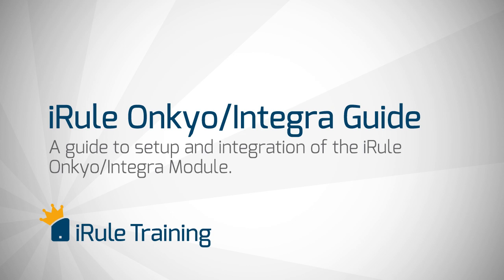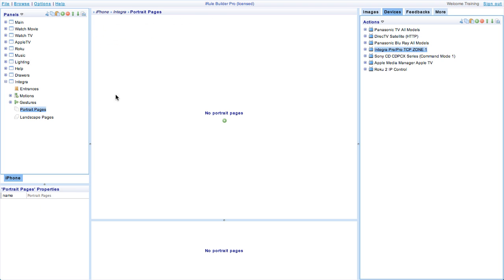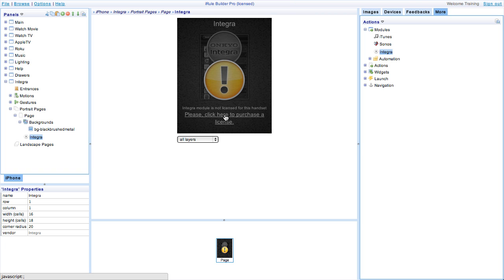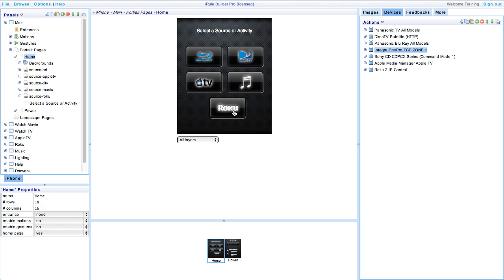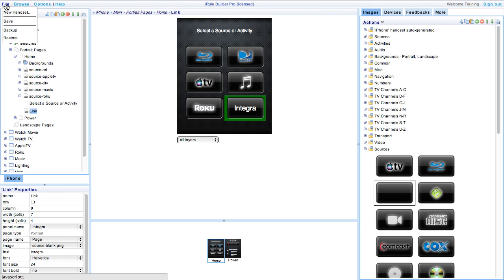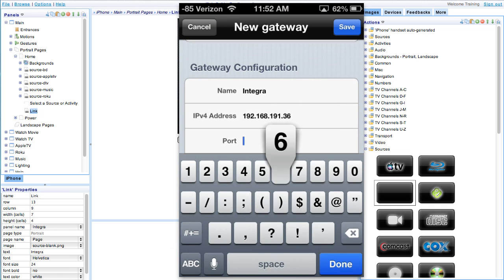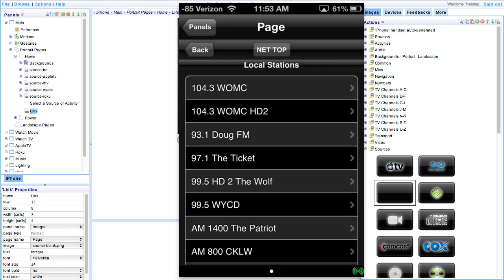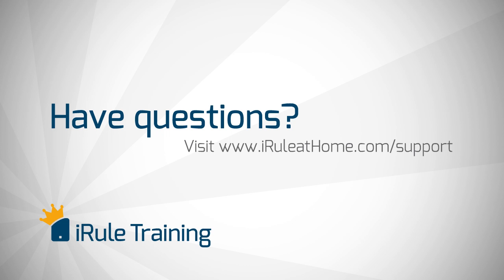iRule Tutorial: Onkyo-Integra Module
A guide to setup and integration of the iRule Onkyo-Integra Module.